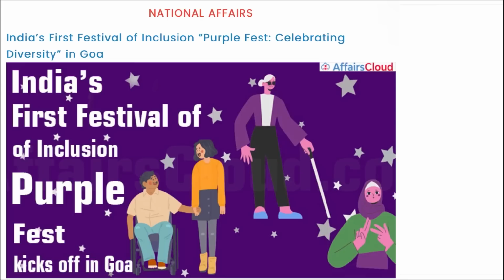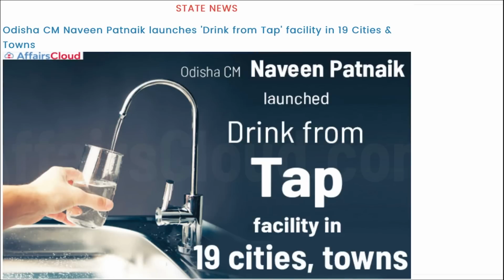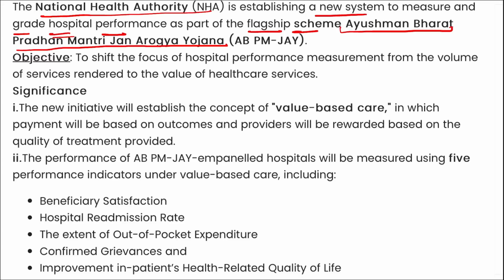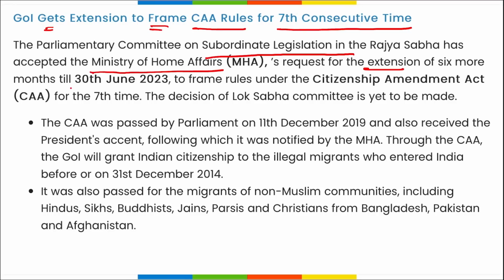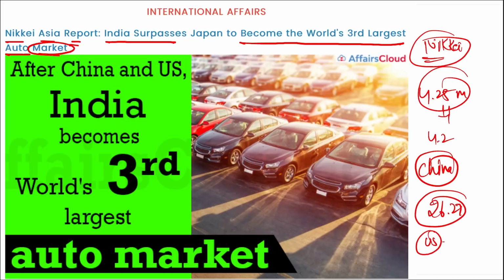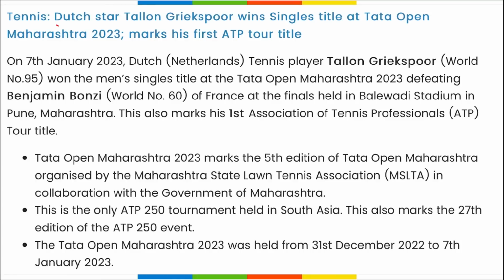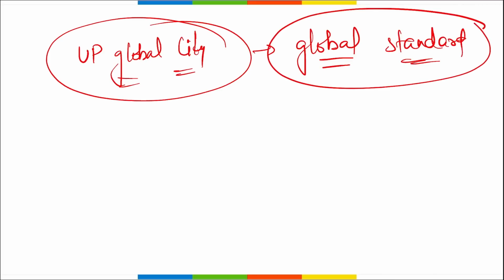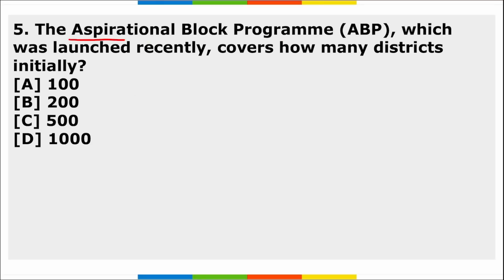Current Affairs 10 January 2023 | English | By Vikas | Affairscloud For All Exams